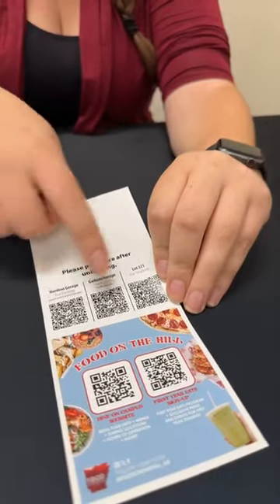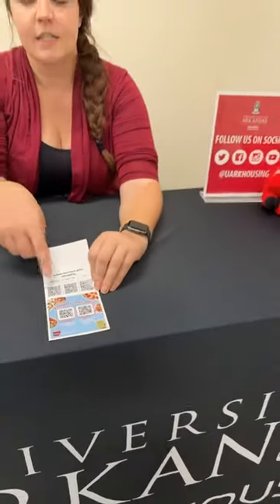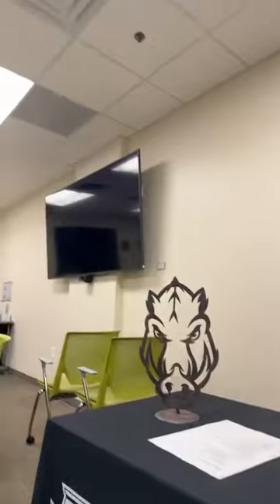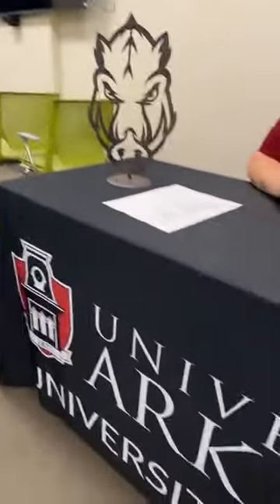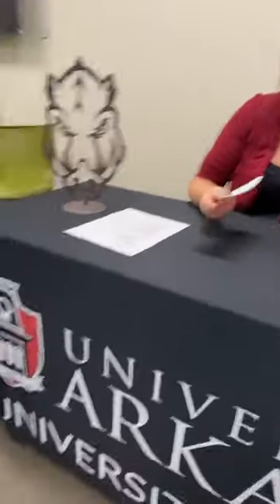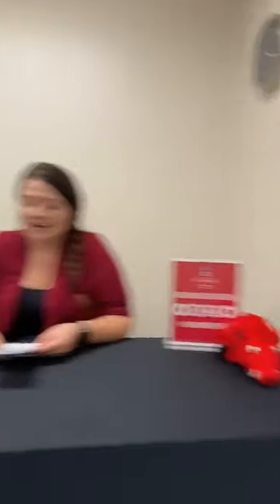Move-in Preparation | UARKHOME Live! 2024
Get all the tips and tricks about moving to campus this August at the University of Arkansas. This episode was recorded on Instagram Live on Monday, Aug. 5.